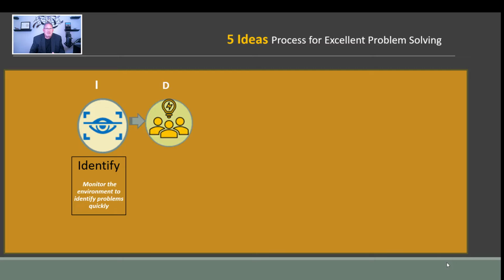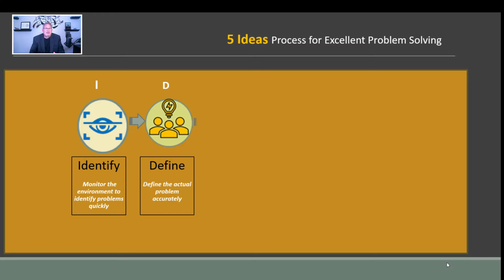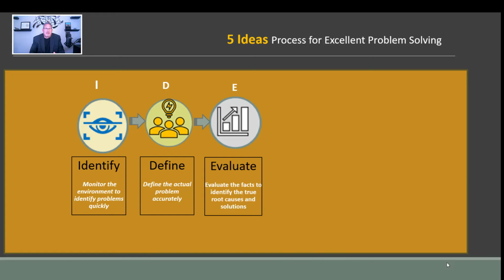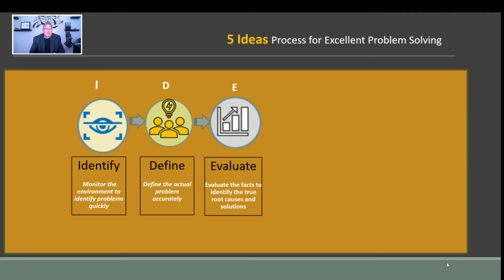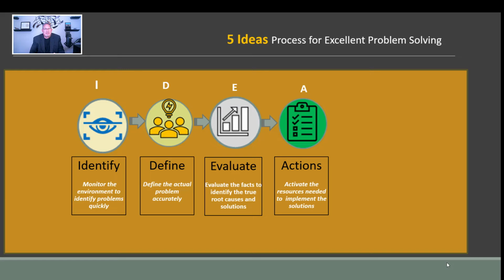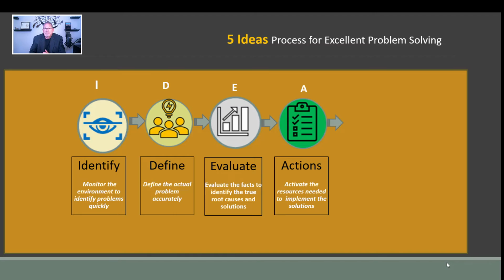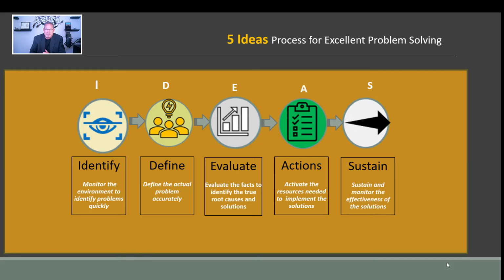5 IN 5 Tutorial The 5 IDEAS Problem Solving Process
This 5 Tips IN 5 Minutes Tutorial video presents the 5 IDEAS Problem Solving Process to develop your competency as an excellent problem solver to enhance your success in your career.